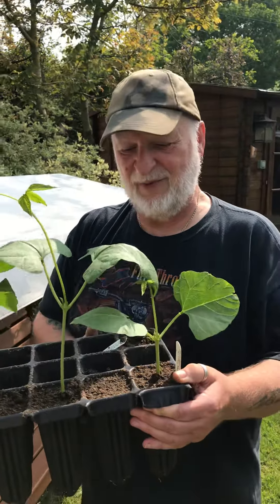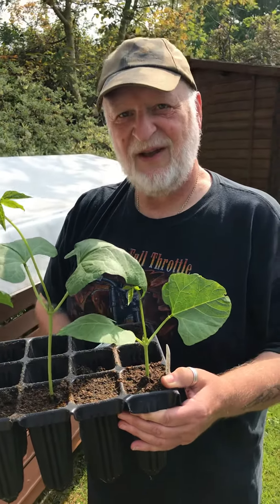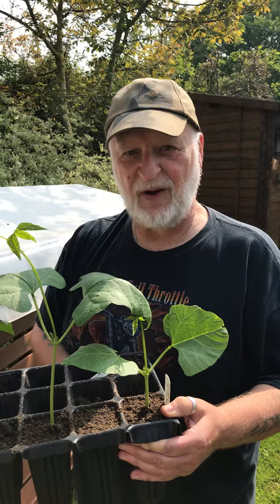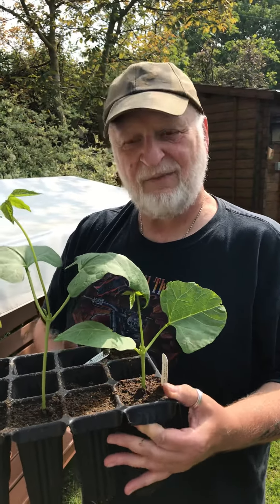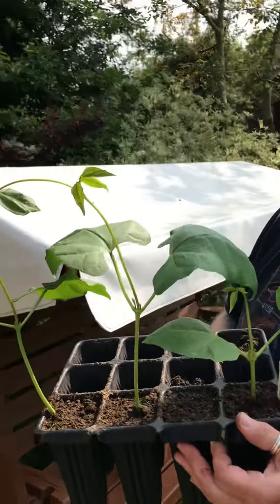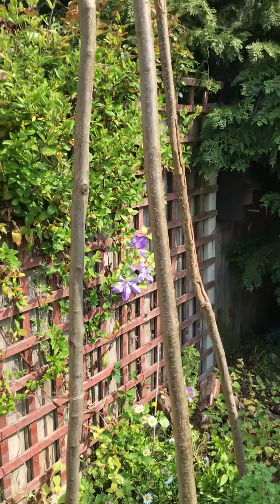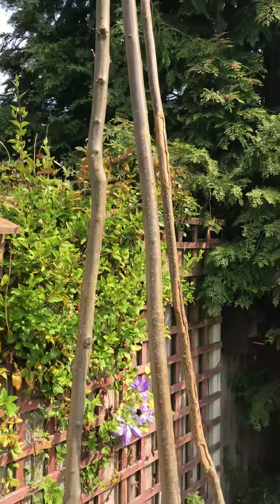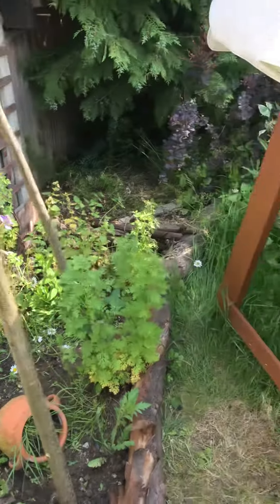Growing Butter Beans in the UK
Most of us have only ever had butterbeans out of a tin or dry packed. Well, this year we are growing our own in our back garden. We have researched how to grow them and there are very few that will grow in England, but we found one species that has reportedly grown successfully. They can grow over 10 feet tall, so you need to prepare for this. We strung together 3 long stems that were cut from our hazel tree and tied them to fashion a wigwam. A well prepared soil helps these hungry feeders, so we made up a quality soil with manure, growmore, blood-fish & bone with compost and topsoil. We dug down around 10 inches to give the roots a great start.